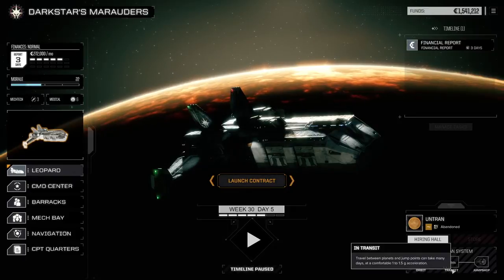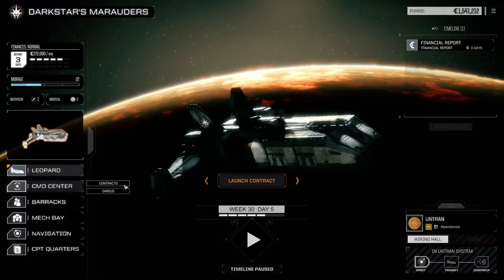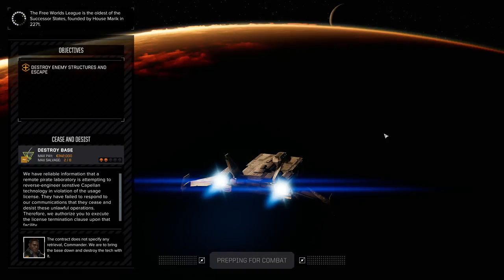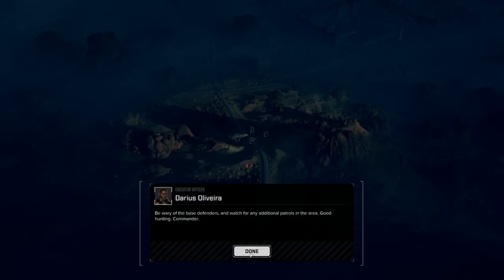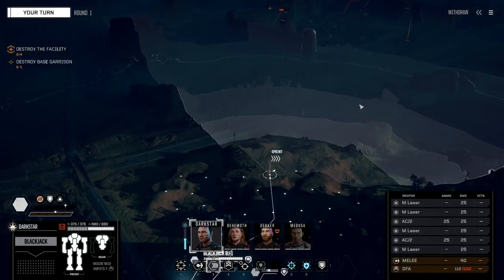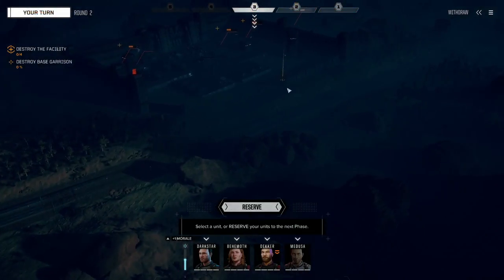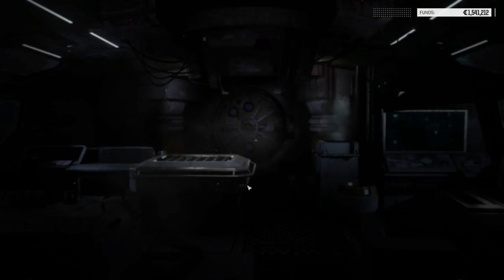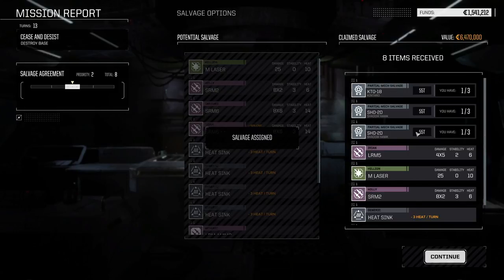Let's Play BATTLETECH - Episode 9 - Cease & Desist - Witness Protection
THIS is the game I've been waiting to play for almost 30 years!!  It's called BATTLETECH!!  A masterpiece by Harebrained Schemes and Paradox Interactive!!  Giant robots!  Epic story and scale!!  It captures the essence of table top BATTLETECH in a fun and exciting turn-based strategy game!  If you're into strategy games, this is the one to buy!!

2018 PC Specs (Since so many of you asked):

CPU:  Intel i7-5960X
Motherboard:  Asus X99 Deluxe
RAM:  16GB Corsair Vengeance LPX 2800mhz
CPU Cooler:  Corsair H105 water cooler
Graphic card:  Asus NVidia GeForce GTX 1080 Strix w/8GB of Video Memory
Power Supply:  Corsair HX1000i  (1000Watt)
Primary Hard Drive:  Samsung 850 EVO 1TB
Secondary HDD:  Western Digital 2TB Black HDD
Case:  Cooler Master Cosmos
Monitor:  Asus 27" Republic of Gamers SWIFT - 1ms response time @ 165Hz
Mouse:  Logitech G502
Keyboard:  Logitech G910
Virtual Reality:  Oculus Rift - CV1